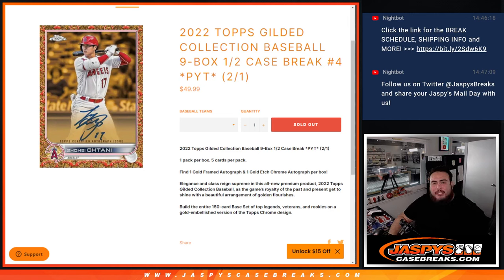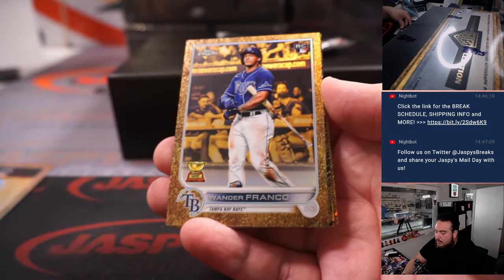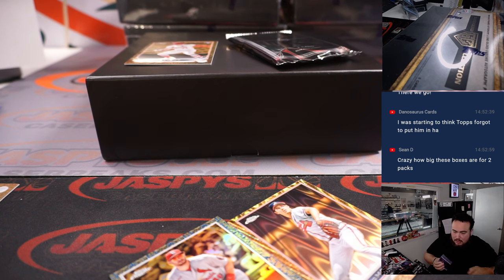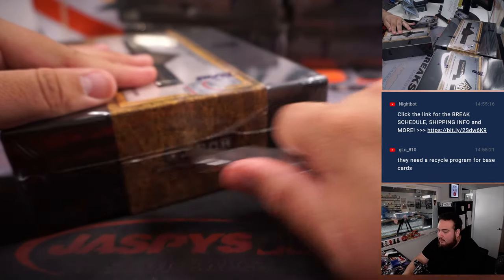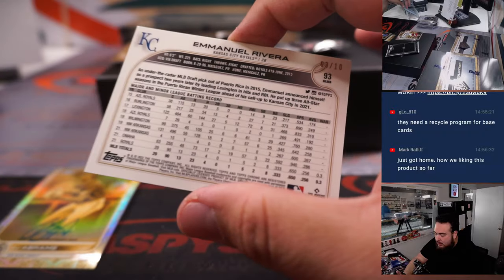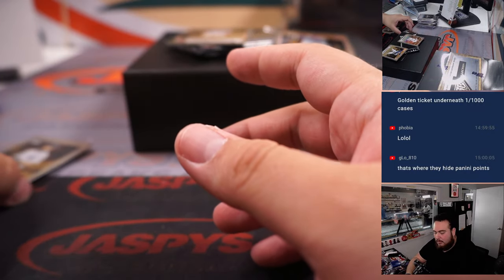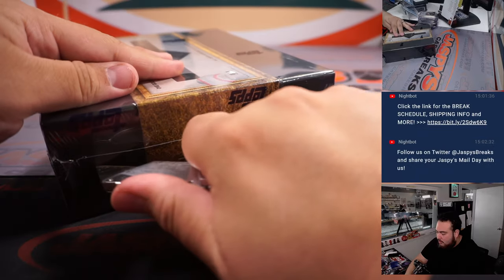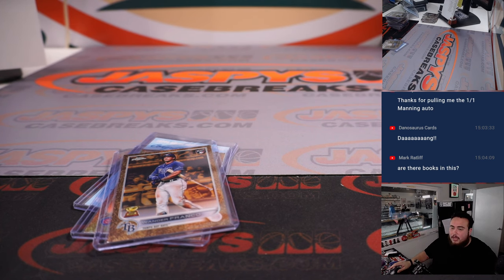W. 2/1/23 - 2022 Topps Gilded Collection Baseball 9-Box 1/2 Case Break #4 *PYT*